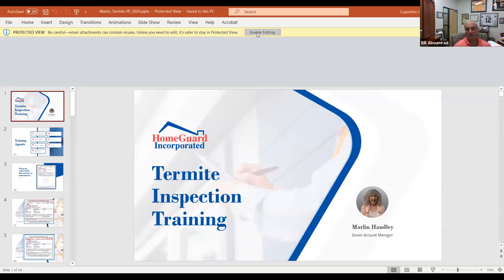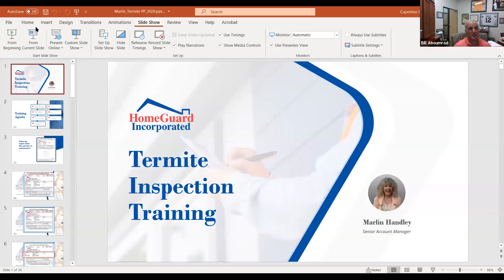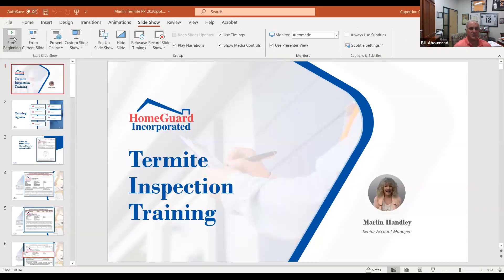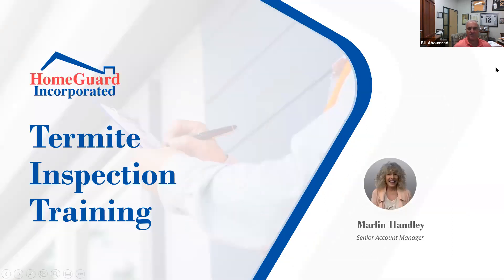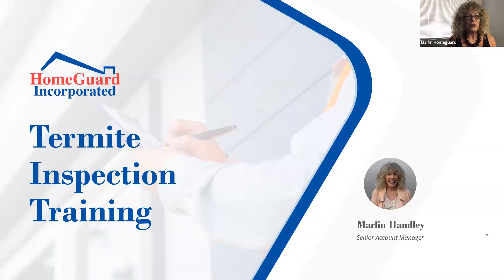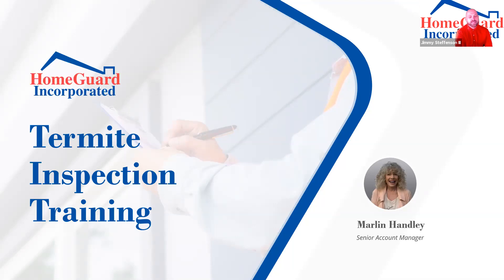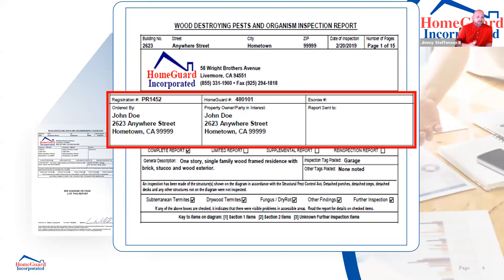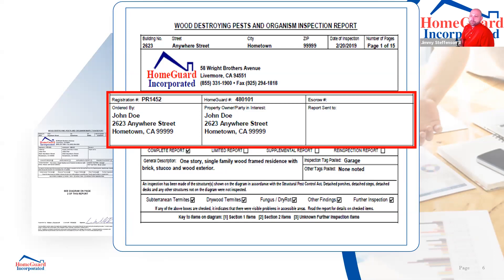Apprentice Program: Inspections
In this video, Bill Aboumrad, President and Broker/Owner of Legacy Real Estate & Associates, recommends HomeGuard for your Termite / Pest Inspections. Hear from Marlin Handley and Jimmy Steffenson III in this incredibly informative presentation on Inspection Reports.